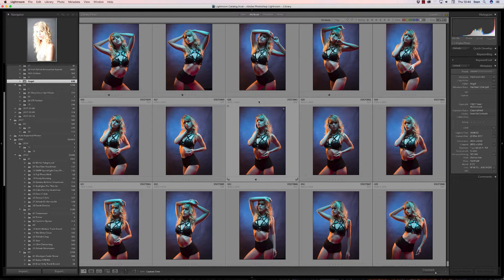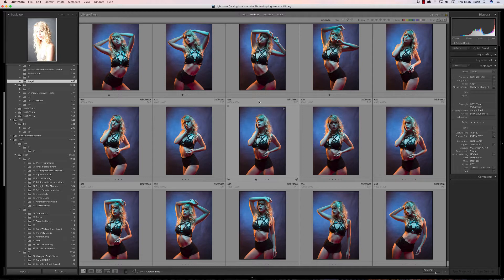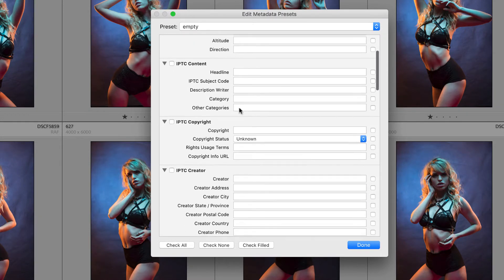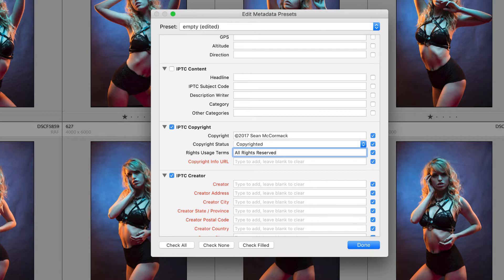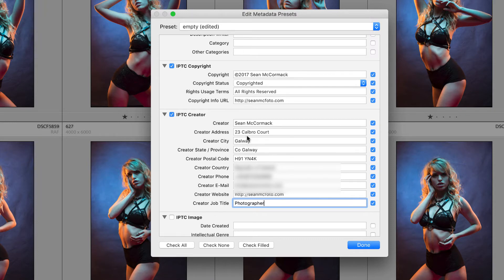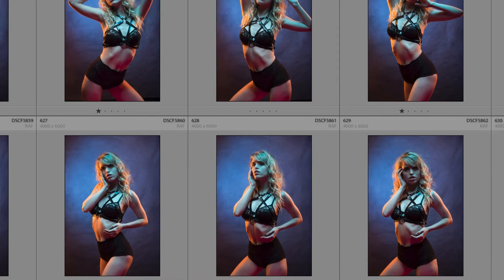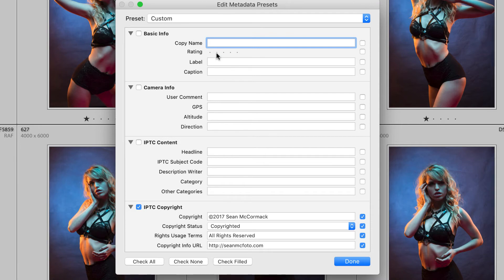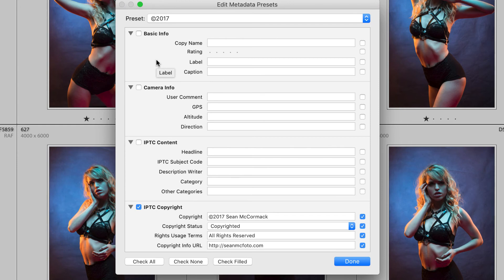Metadata Presets in Lightroom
Metadata Presets offer a great way of adding copyright information to your photos in Lightroom. See how to set one up here.

Hey folks, today was a kernel panic kinda day. 5 full blown computer lockups, including losing 90 minutes editing the first time. I know, I know, save save save. That's how I finally got this done. May have to change software for screen capture again. Enjoy!